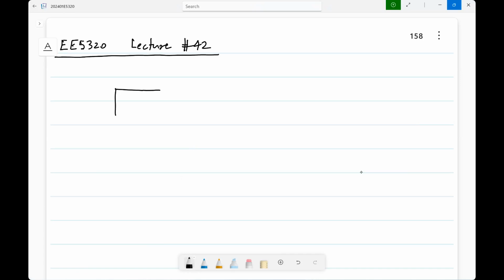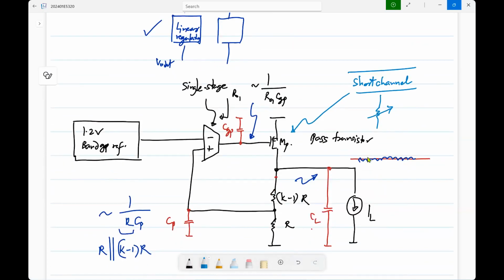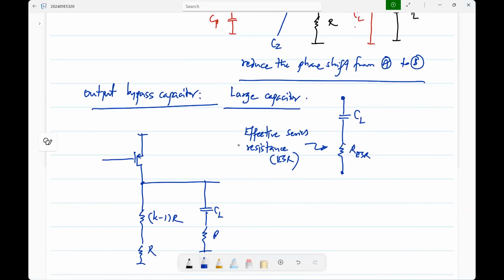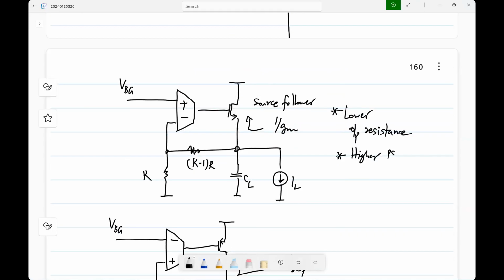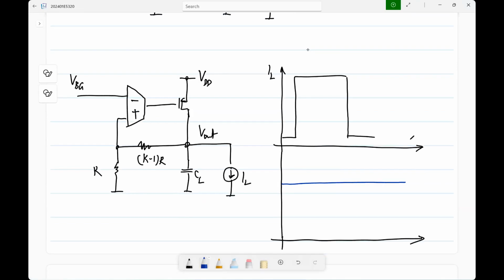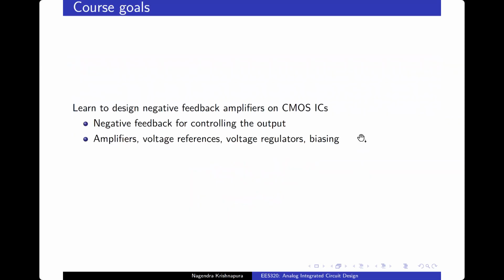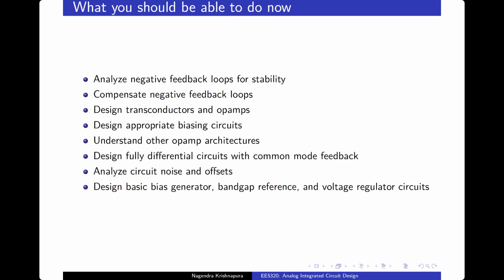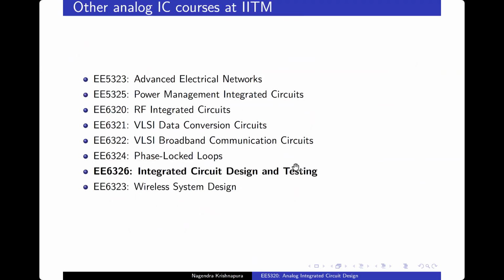40 Voltage regulator; Course summary